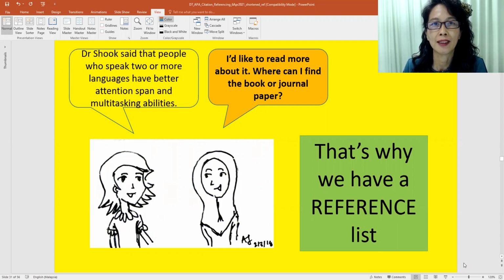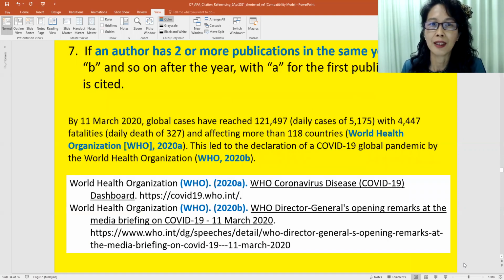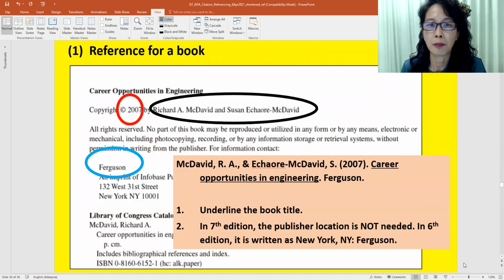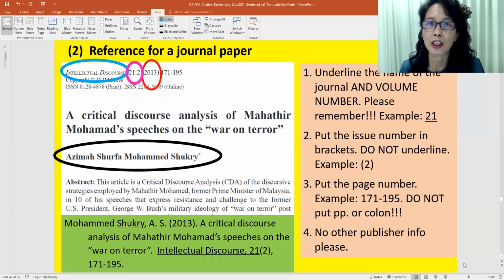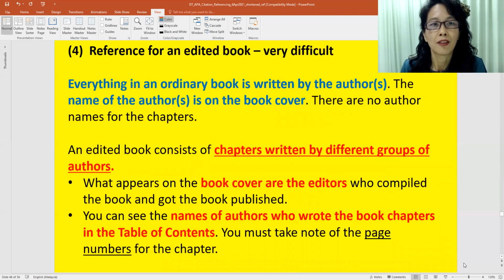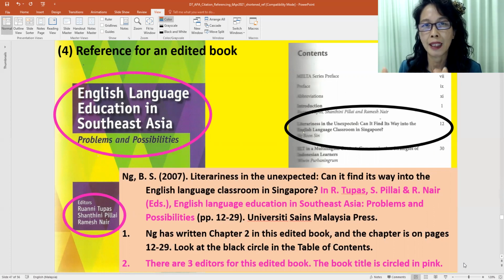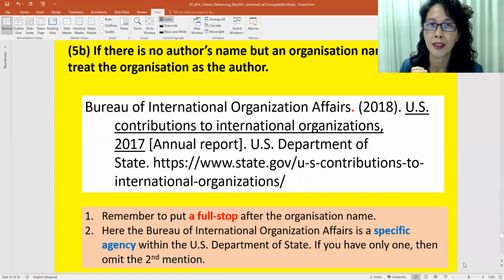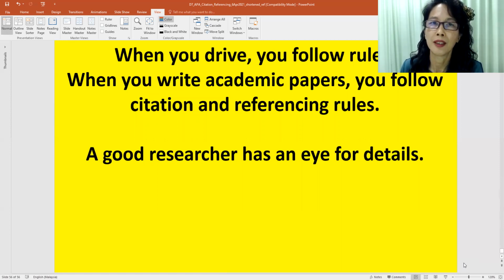APA Referencing (7th edition)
Learn APA referencing rules. I use underline so that you can see. APA 7th edition still uses italics.